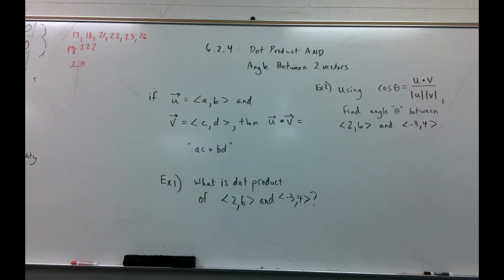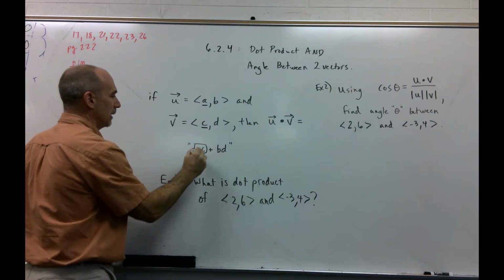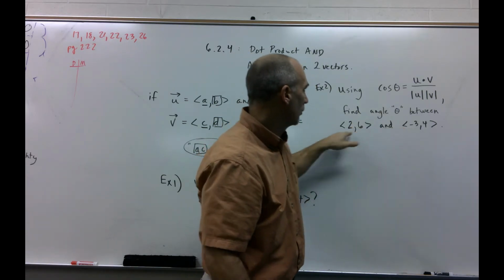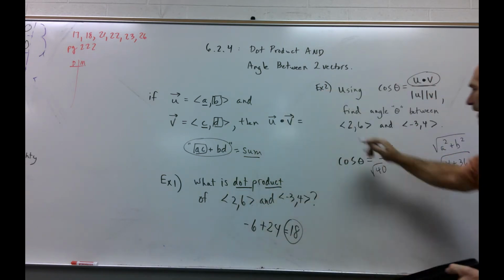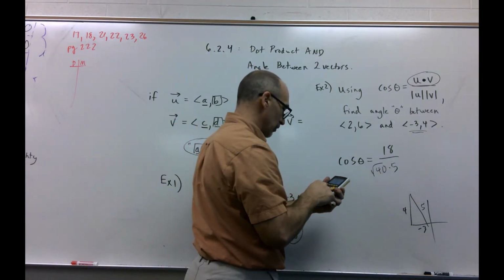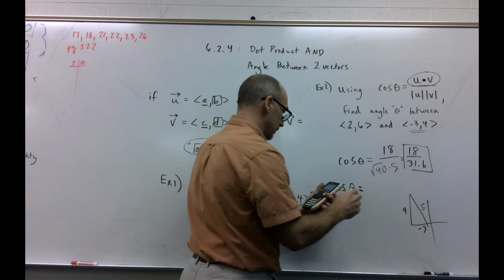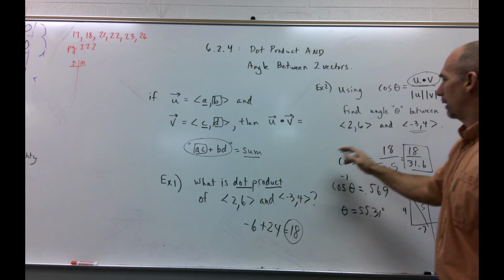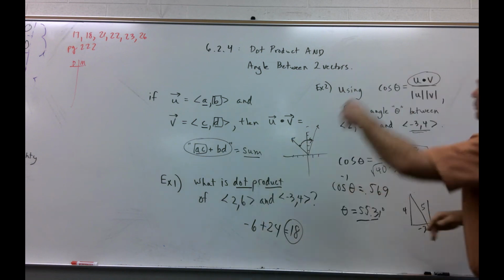Pre Calc A 6.2.4: Dot Product and Finding the angle between two vectors